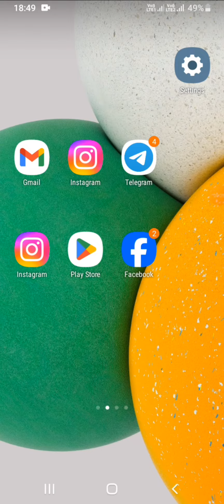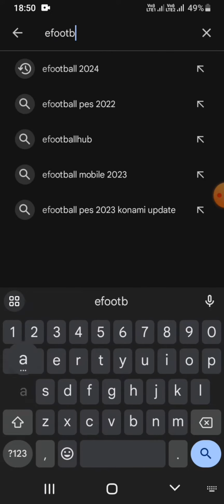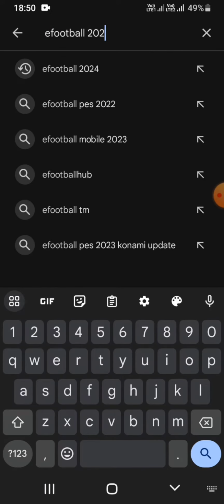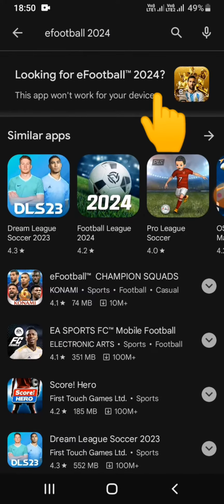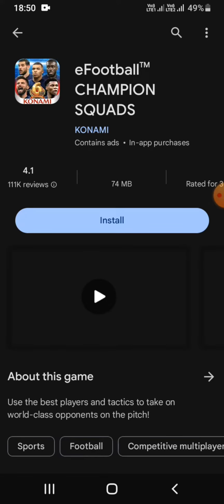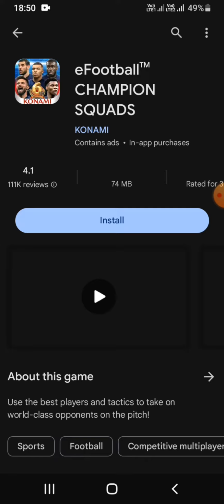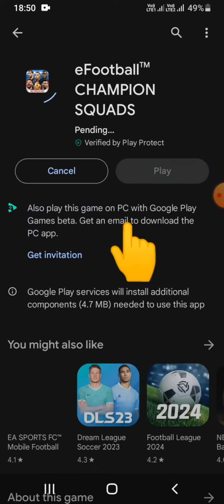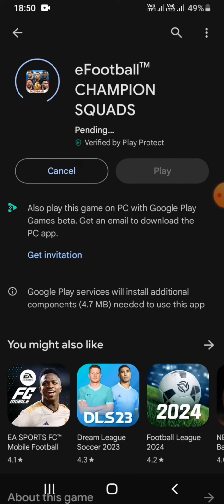How to Download eFootball 2024 on Android (Full Guide) | How to Install eFootball 2024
This video talks about how to download eFootball on Android. So, make sure you watch the video till the end and learn the exact steps.